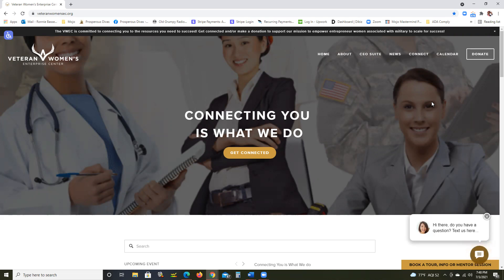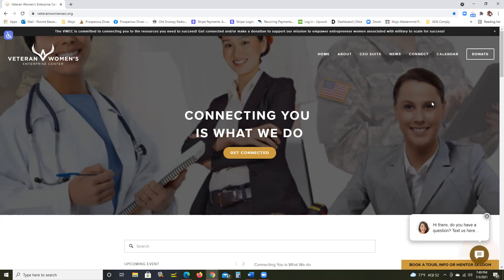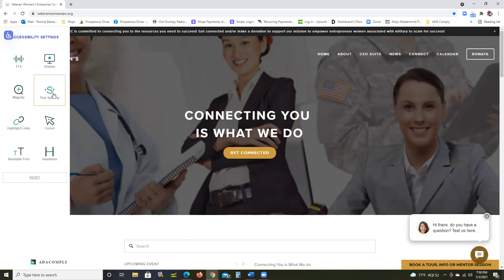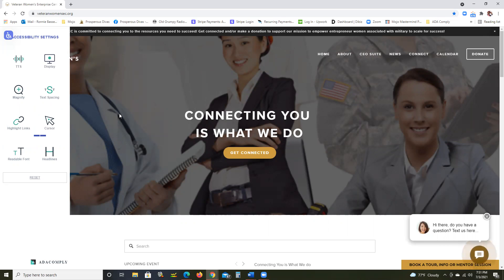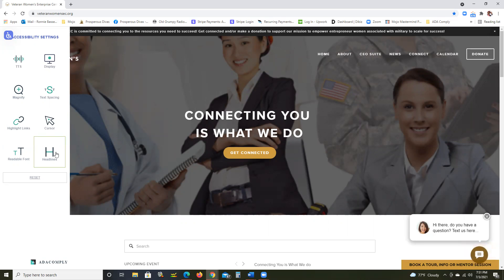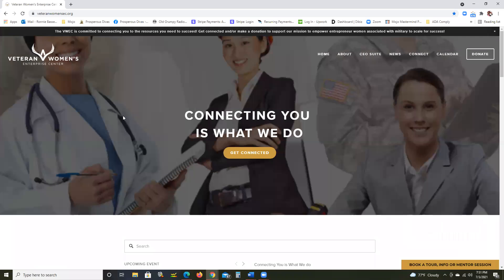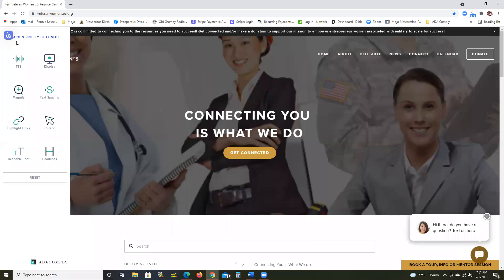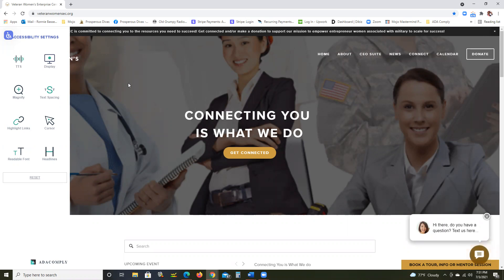VWEC Promo ADA Compliance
Your website or sales funnel automatically compliant with the ADA by using our ADA Compliance Widget

We are visiting the website for the Veteran Women’s Enterprise Center whose website is compliant using our widget

A visitor to their site see’s the Icon for Disabled/Handicapped

They click the icon and a menu opens with options to assist them in using the site

There are 8 features that combine to have the site in compliance. Let’s review them.

TTS Text-to-Speech
Magnify
Highlight Links
Readable Font
Display
Text Spacing
Cursor
Headlines

Installs in 4- minutes

ADAForYourSite.com